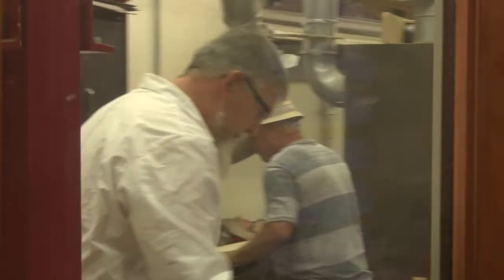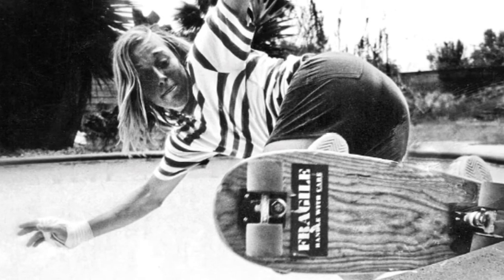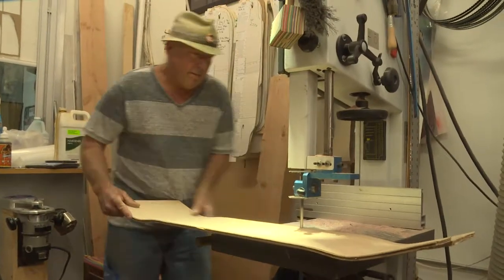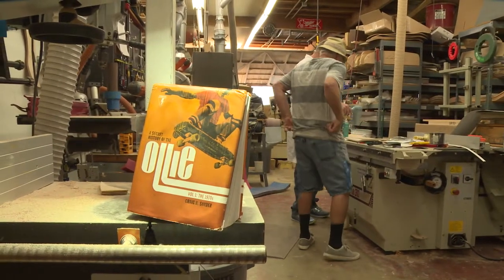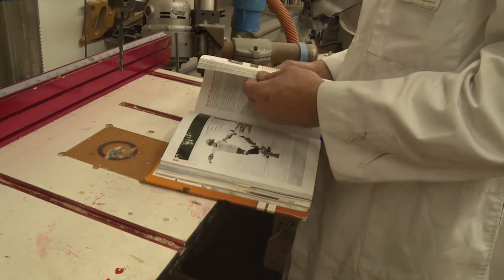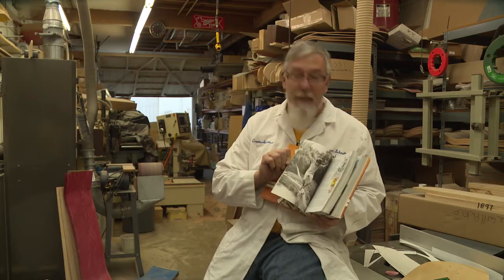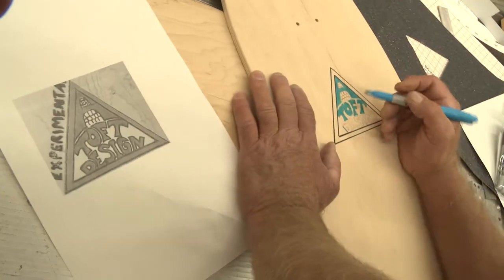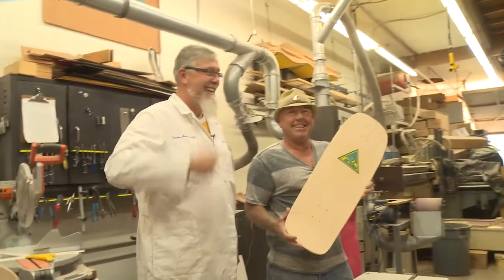Maker Monday with Professor Paul Schmitt, featuring Lonnie Toft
Lonnie Toft is a skateboarding and snowboarding pioneer. In this edition of Maker Monday, Toft meets up with Professor Paul Schmitt in December 2016 to produce a replica of one of his early wide models from the late 1970s, which was also used on early models of Sims snowboards. This episode is directed by Paul Fenkart and produced by Skateboarding Heritage Foundation Featured book is “A Secret History of the Ollie" by Craig B. Snyder ) Soundtrack by Gold Dust Lounge featuring "Bunny Yeager" from the album “Lost Sunset,” courtesy of GDL